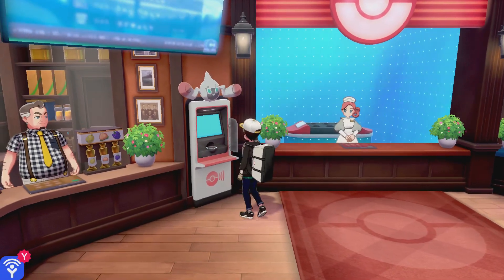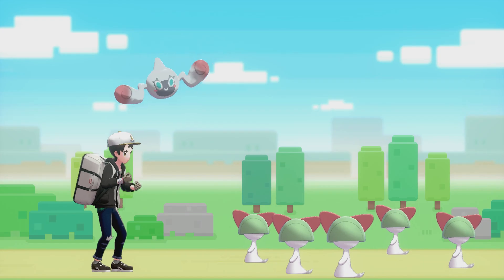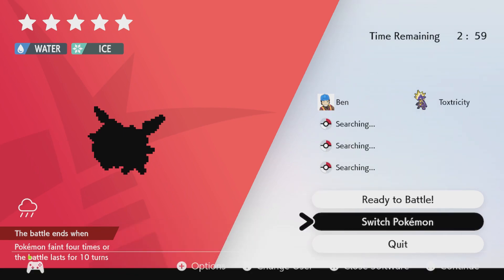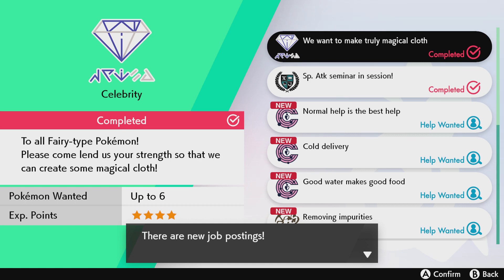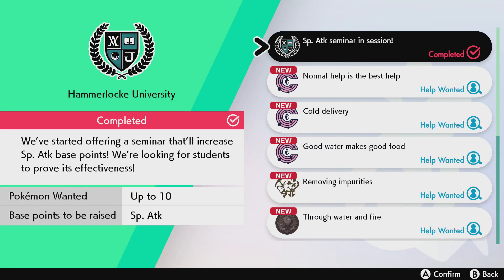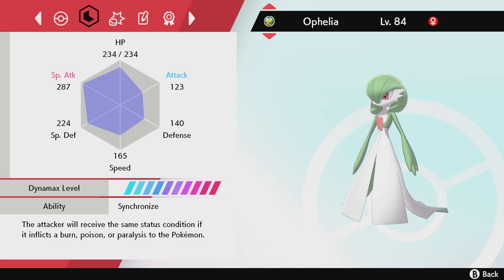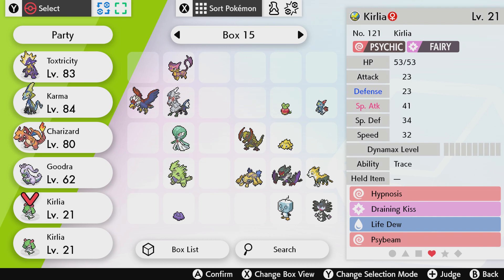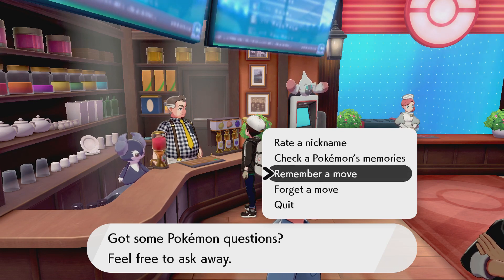FASTEST & EASIEST Leveling Method | Pokémon Sword and Shield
In this video I'll show you how easy it is to level up your Pokemon as fast as possible (without using candies)! Enjoy! :)

Please support me and/or join me

Fan Mail to:
BenXC
Postfach 10 04 10
40704 Hilden
GERMANY

And here you also got a playlists to all videos I ever made:

My Equipment

Elgato Game Capture HD60 S:

Blue Yeti Mic:

Logitech c920 Webcam: